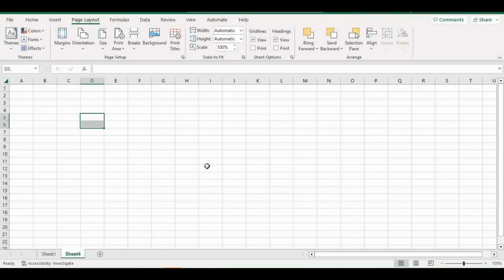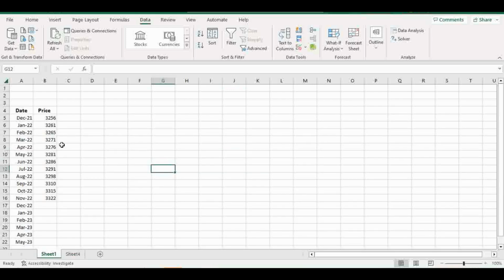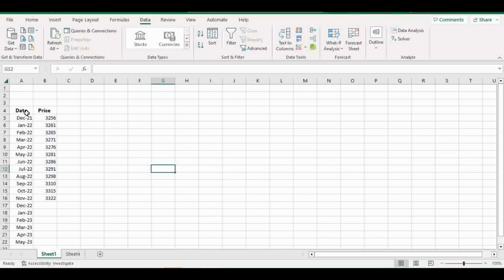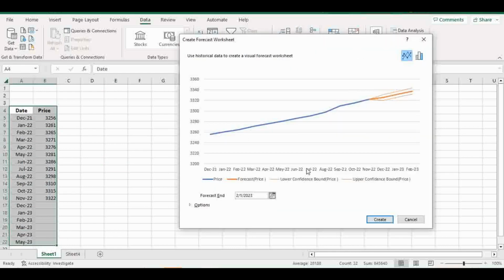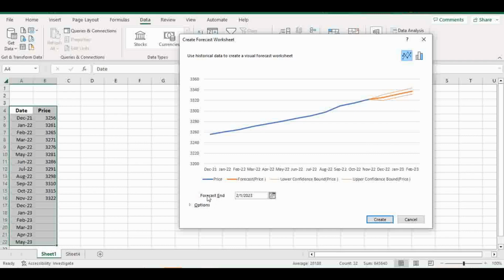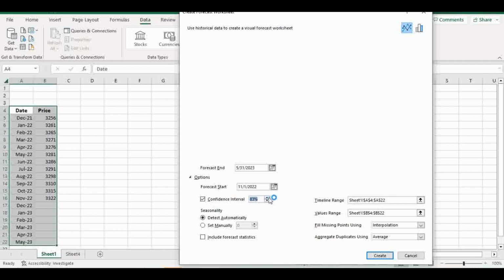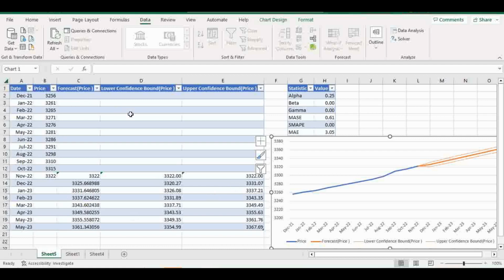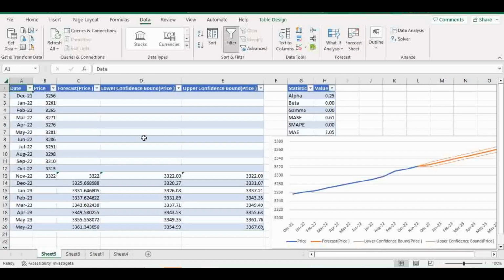How to use Forecast Sheet function in Excel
This video consist of procedure to use Forecast Sheet function in Excel.